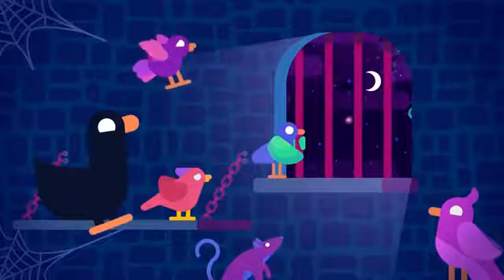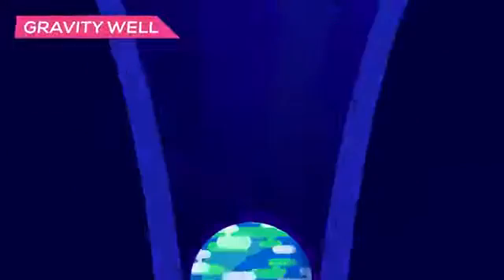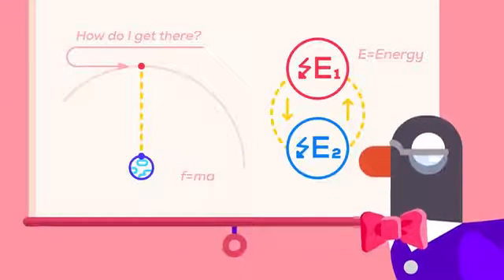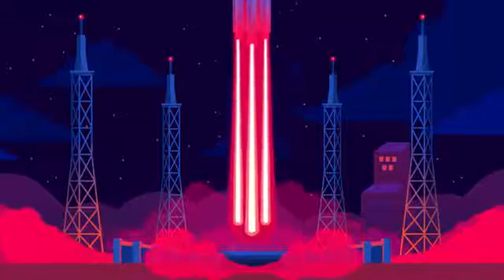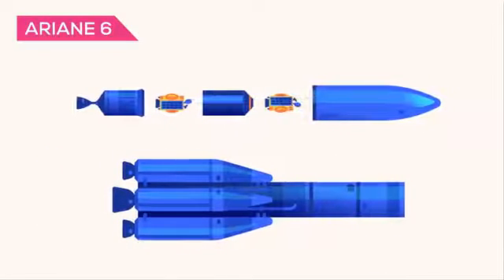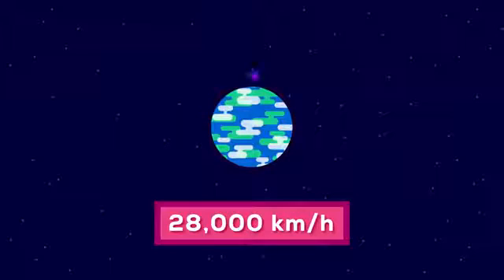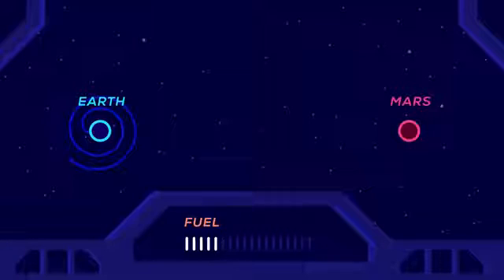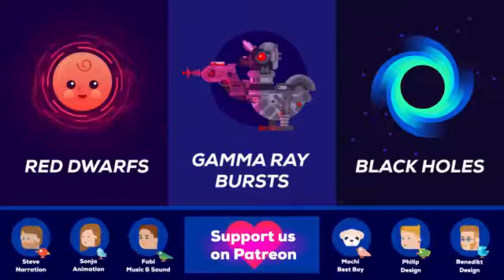Why Earth Is A Prison and How To Escape It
We are trapped on earth. Controlled by an ancient debt to the universe...